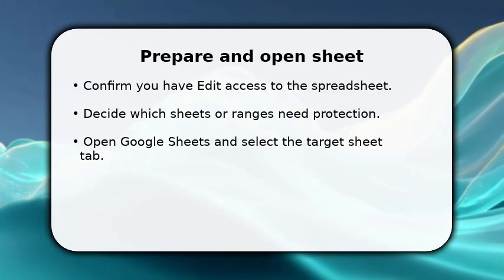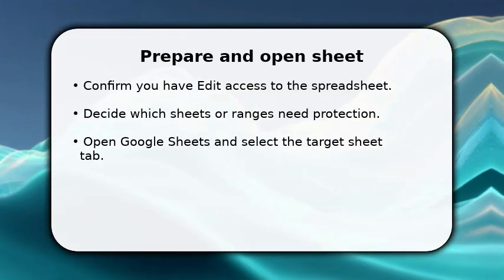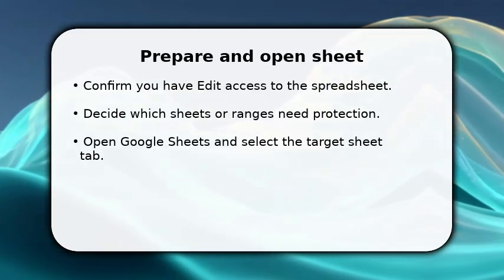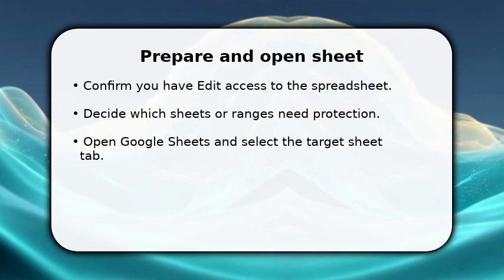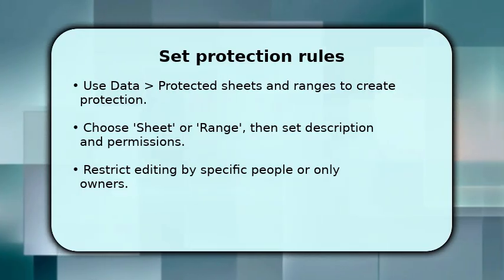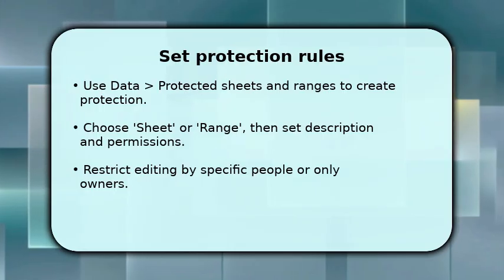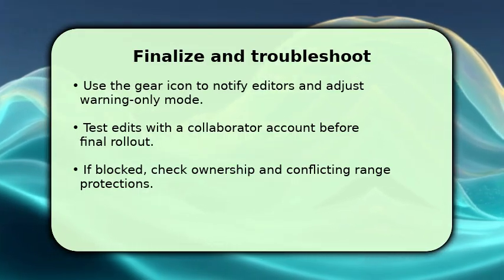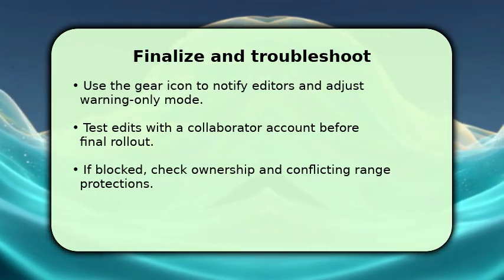How to Protect Sheets in Google Sheet - Easy Guide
How to Protect Sheets in Google Sheet - Easy Guide | 🔒 Surfshark VPN Deal — Stay private and secure. $1.99/mo + 3 Months Free ▸

Discover the simple steps to safeguard your sheets in Google Sheets. This video guide provides essential tips for protecting sensitive data, setting up password-protected ranges, and customizing sheet access levels with ease.

protect google sheets, google sheets security settings, password protected range, false, sheet protection tutorial